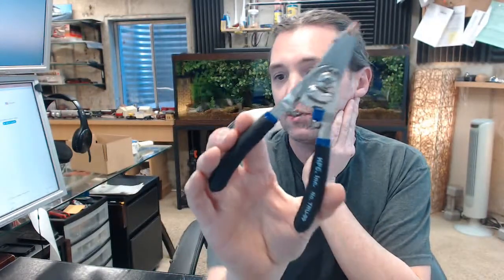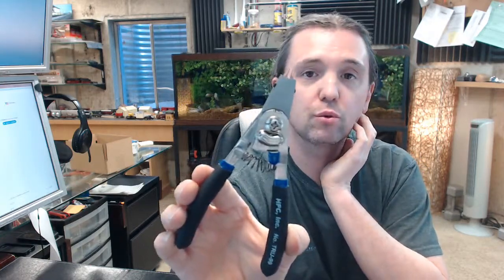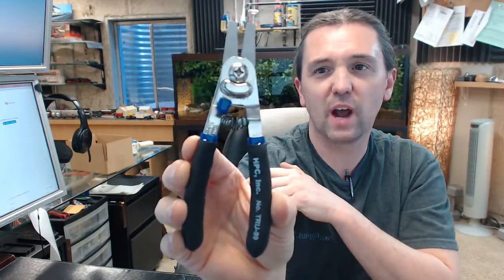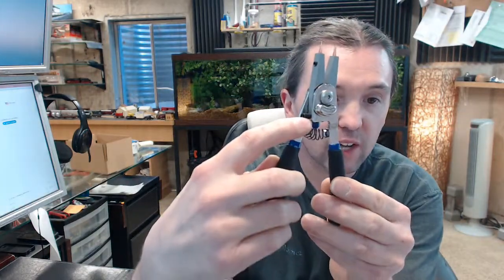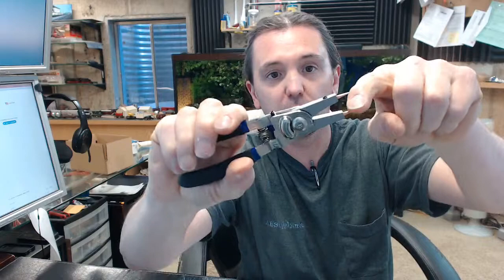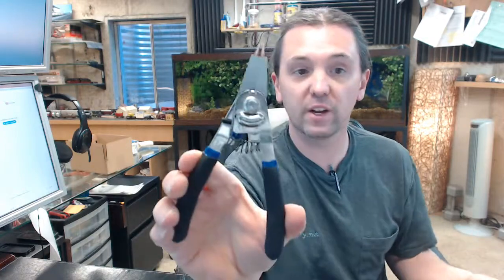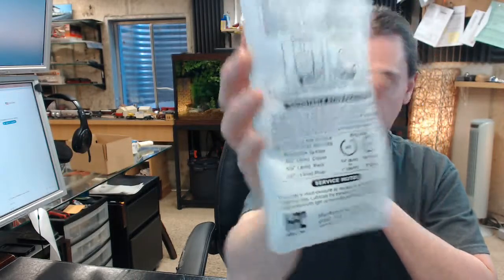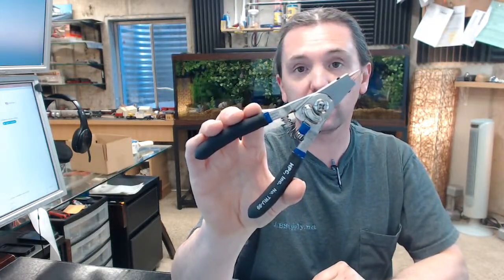HPC TRU 99